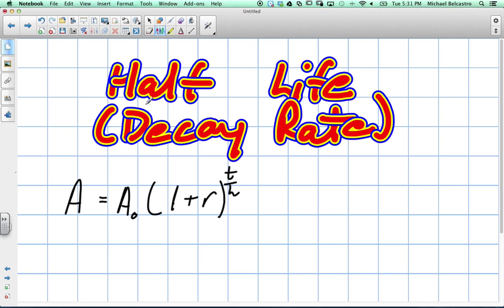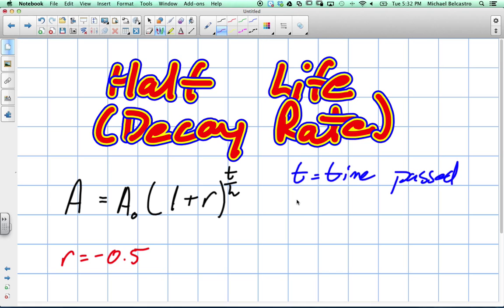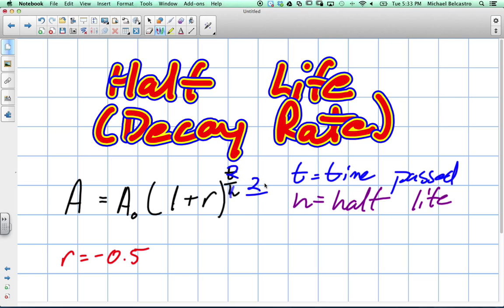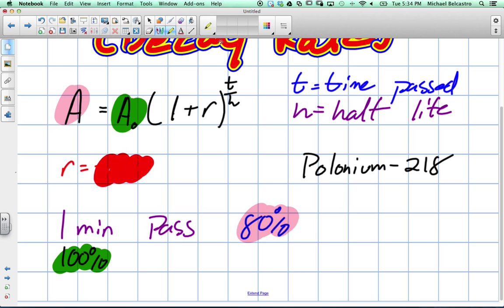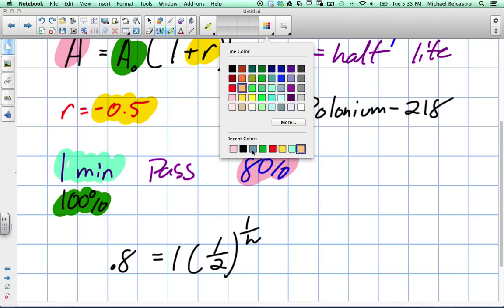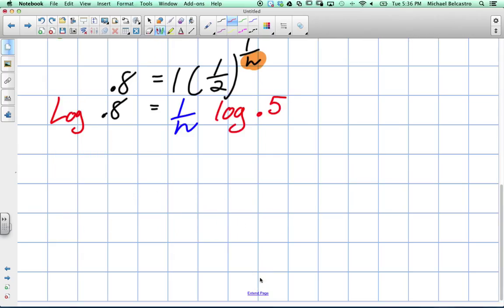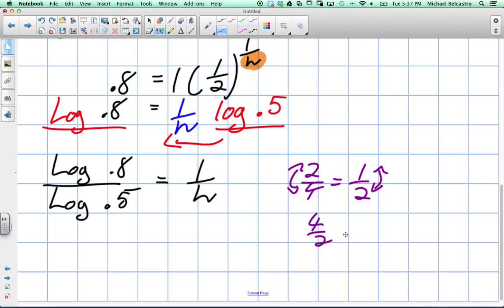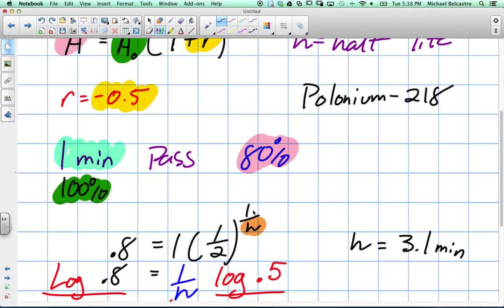Half Life, Decay rate Grade 12 Advanced Functions Lesson 7 2 12 3 13